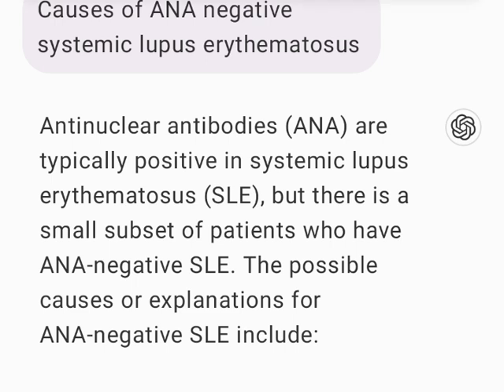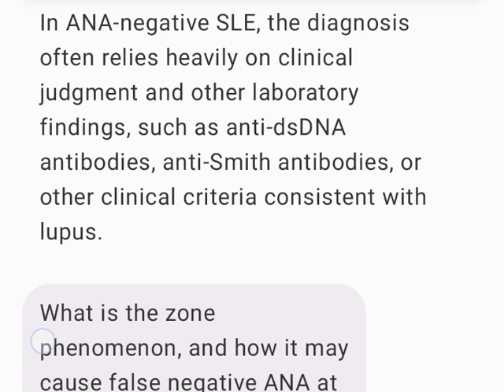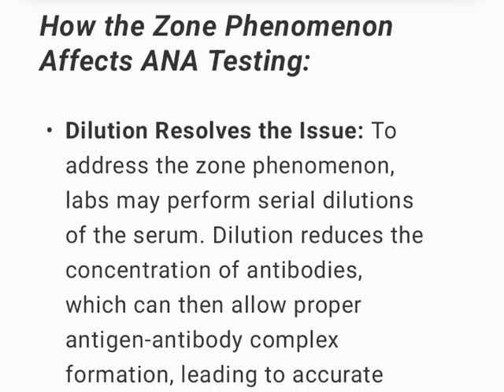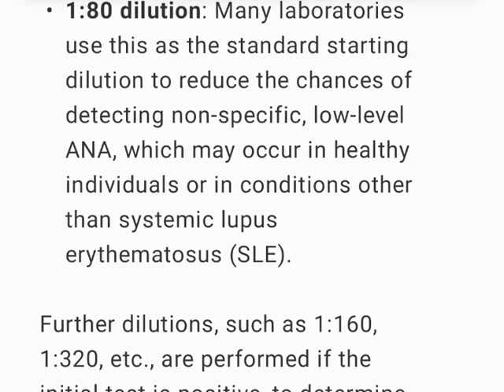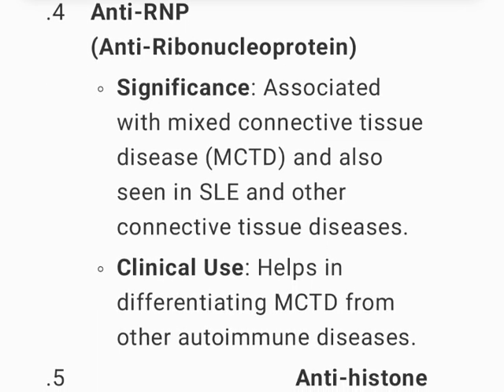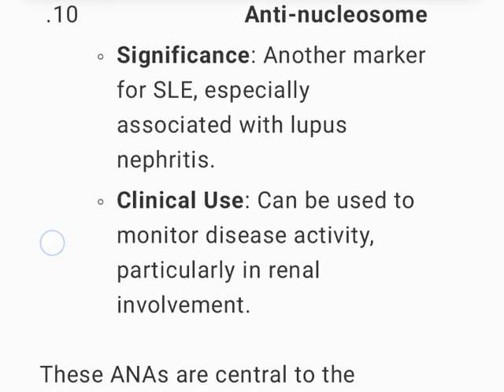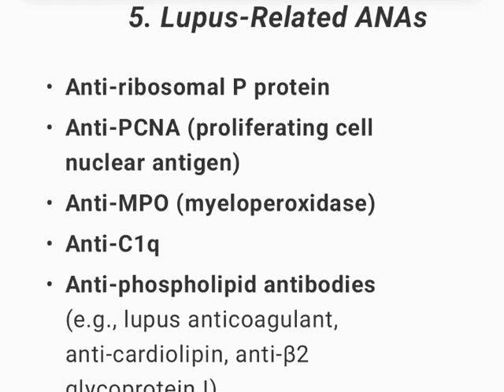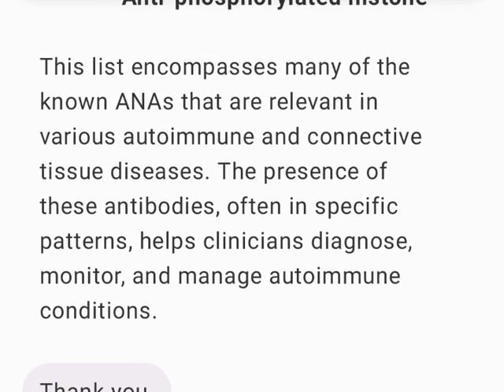ANAs hints and tricks